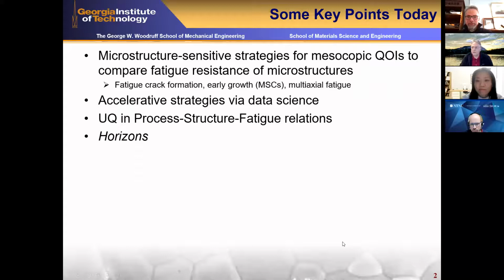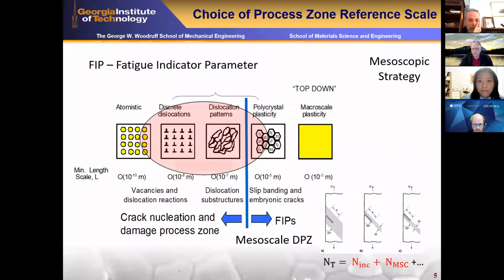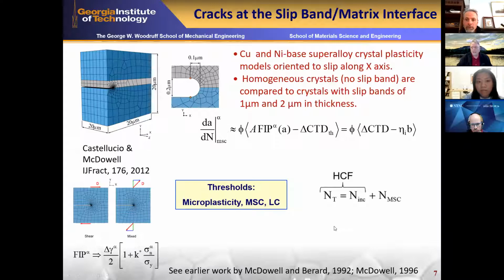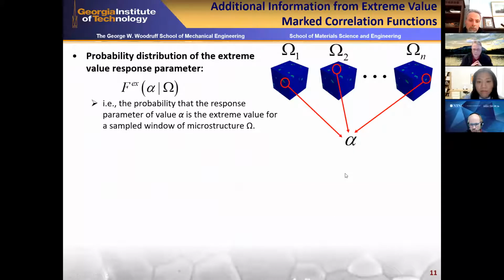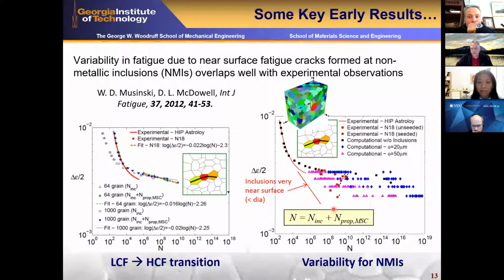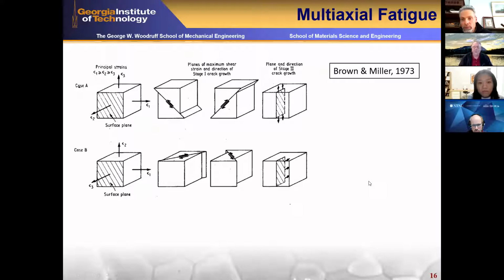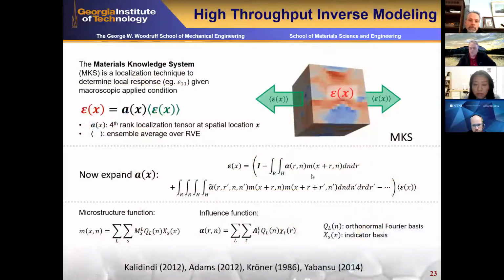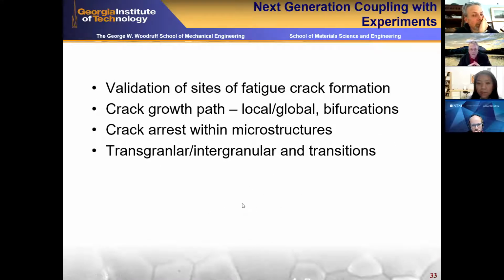Prospects and Applications: Microstructure-Sensitive Computational Fatigue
Prof. David McDowell – Georgia Tech Institute for Materials, Atlanta, Georgia, USA